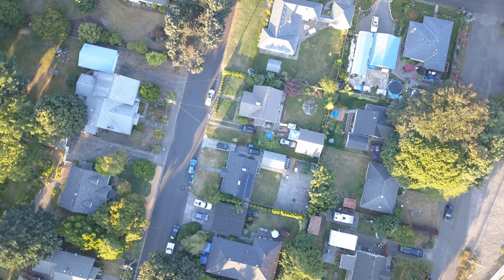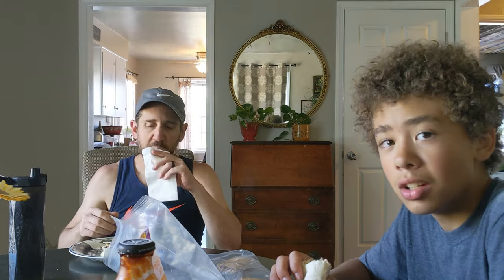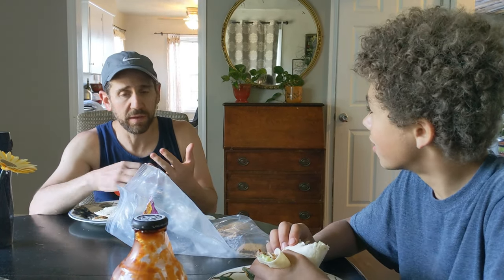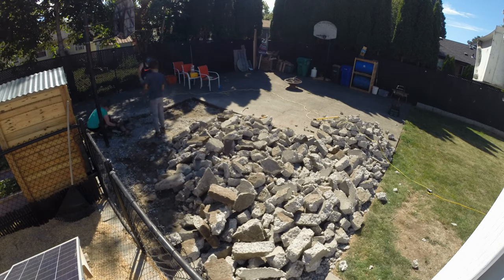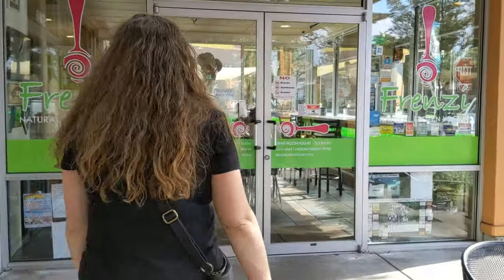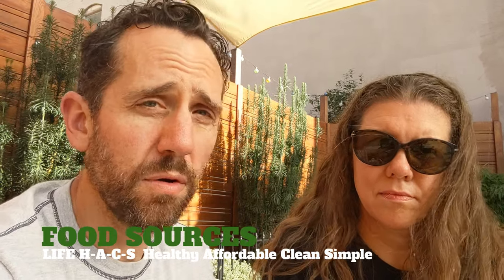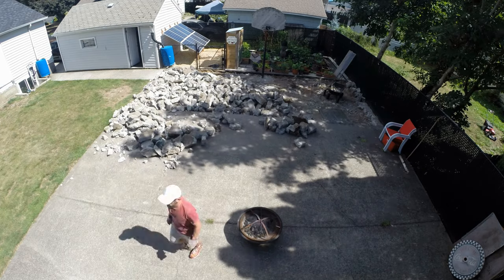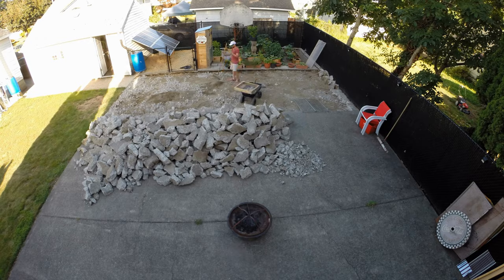Adding a garden to the backyard - Time-laps demolition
In this episode, Bryan and Danielle want to expand their garden, but first, they must remove a ton of concrete  ...actually about 11.25 tons, but you get the idea.

The Poly cart used in this video